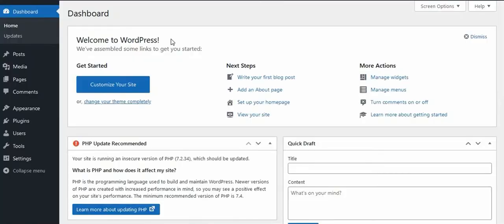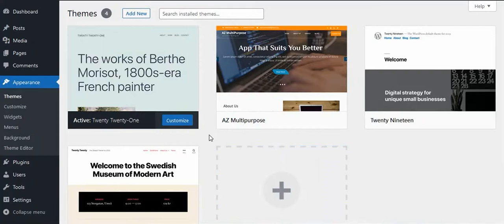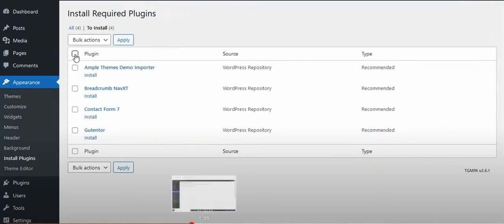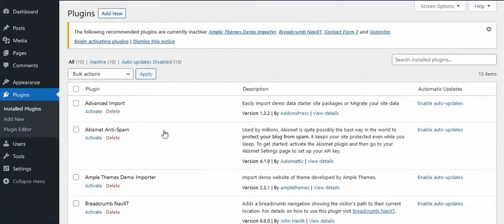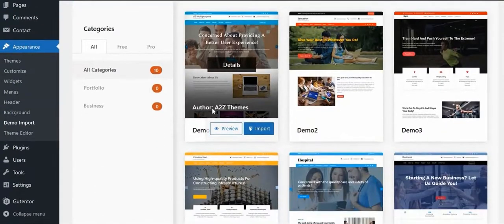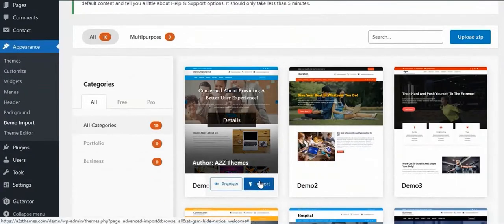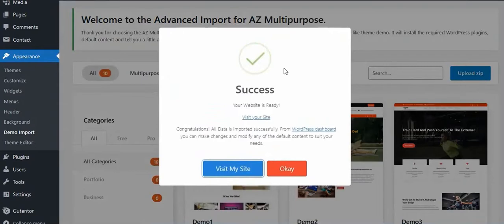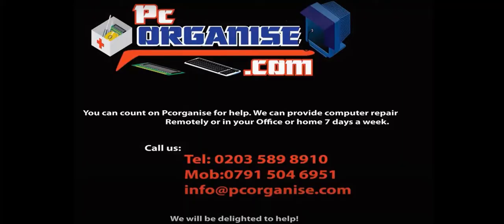How to easy install WordPress theme with demo files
How to Install 4TB  Hard Drive
How To Link Your YouTube Channel To Your Adsense Account